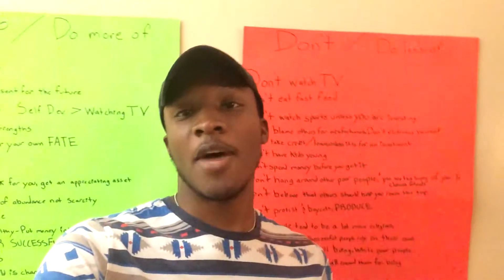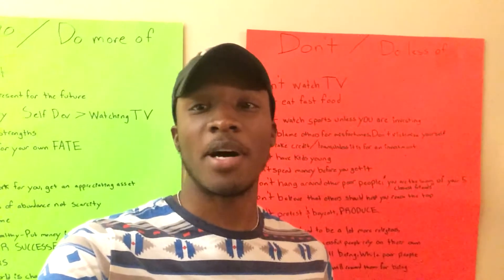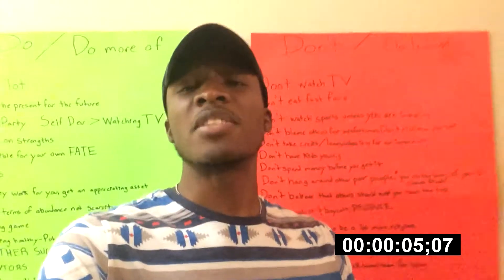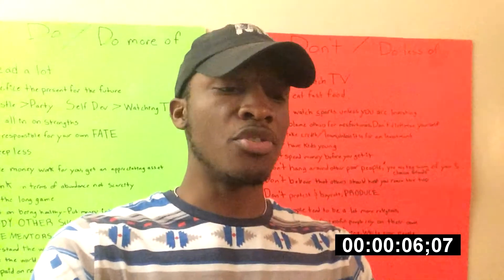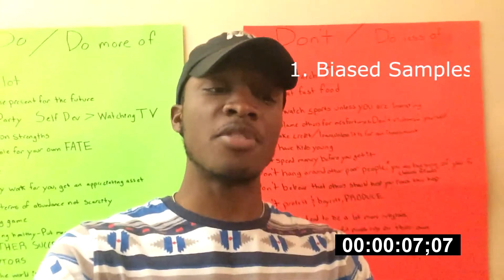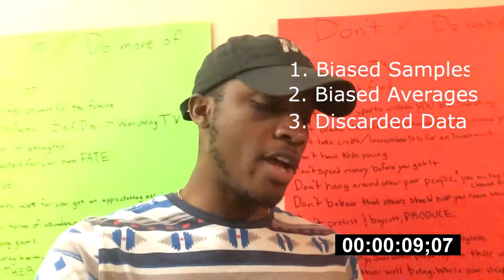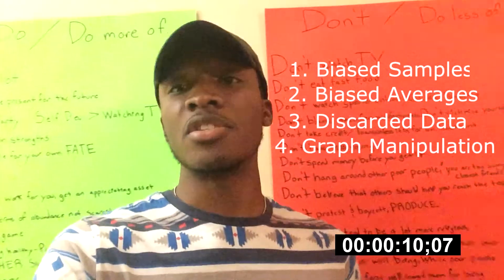How to lie with Statistics - Darrell Huff | 30 Second Review!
30 Second Reviews!

Catch the next one next week. If you have any book suggestions, comment them below!

NEW BOOKS EACH WEEK!